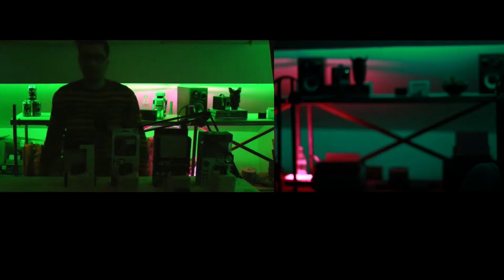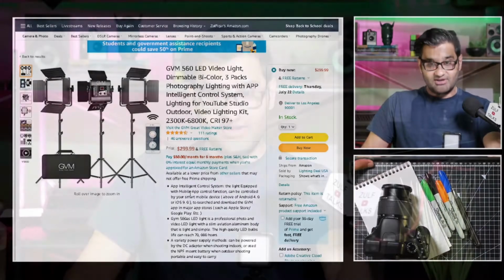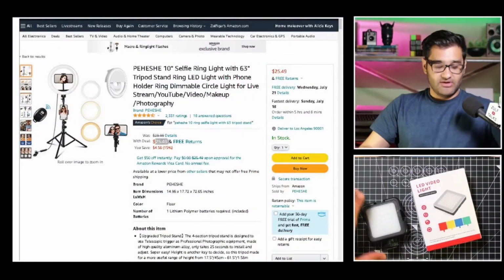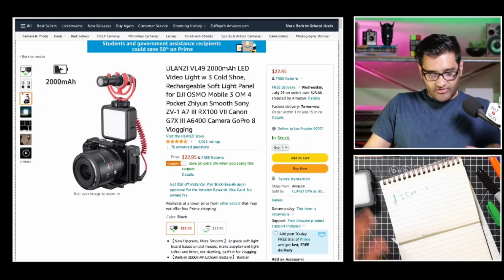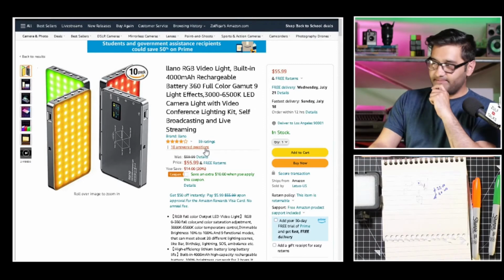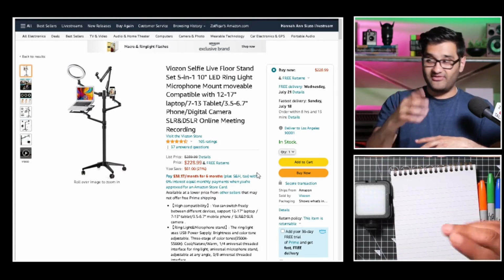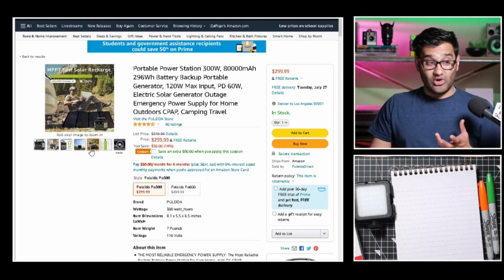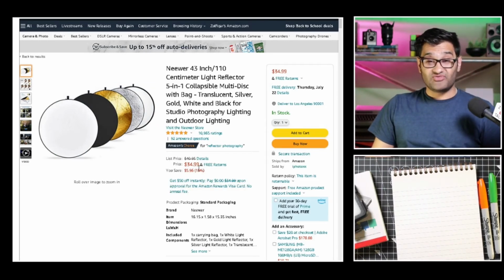How to find and set up the best video lighting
✨You can find purchase links to everything I talk about